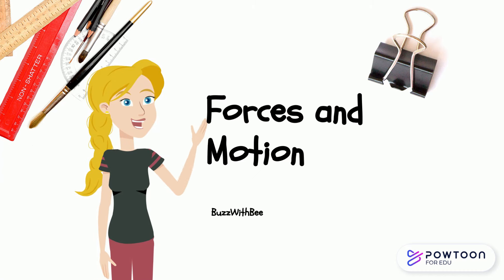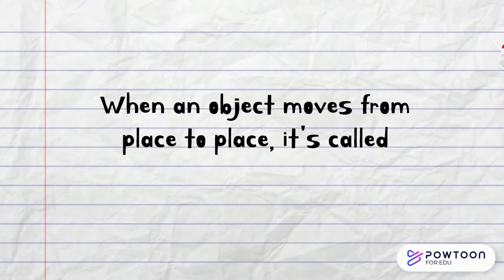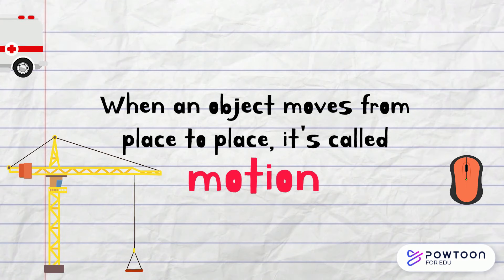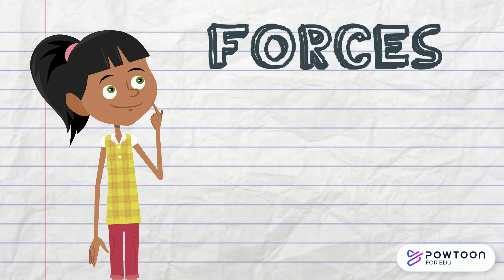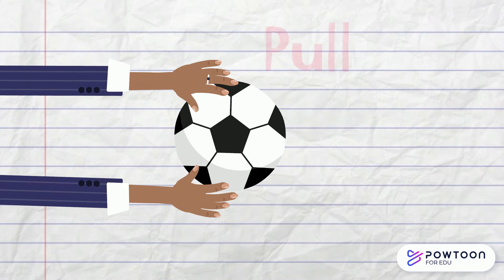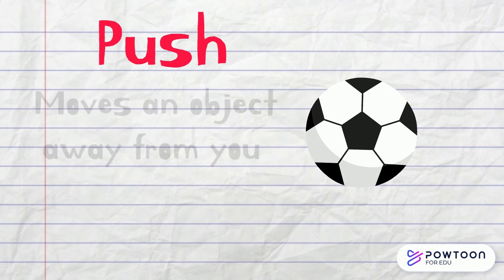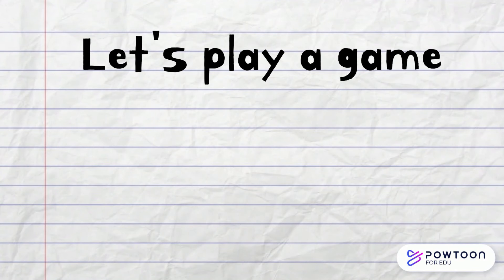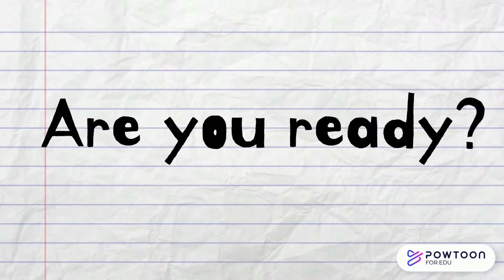Push and Pull for Kids | Force and Motion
Learn about force: push and pull. When an object moves from place to place, it’s called motion. For objects to be put into motion, a force needs to be applied to them. . Pull is when you bring an object toward you. Whereas, pull is when you move an object away from you.